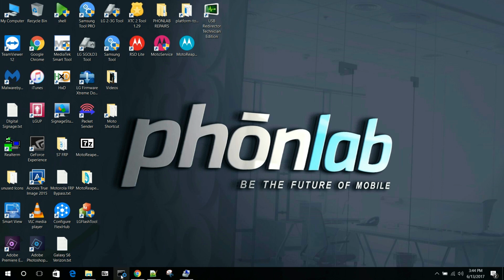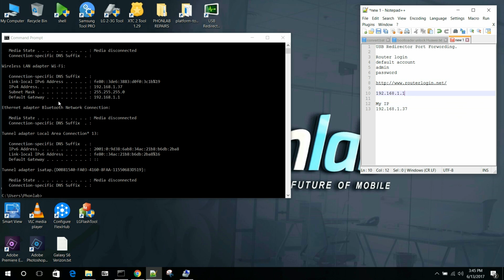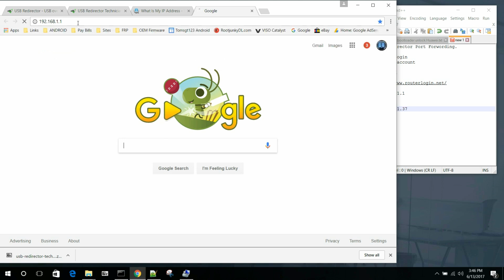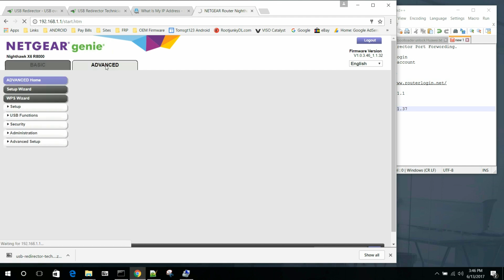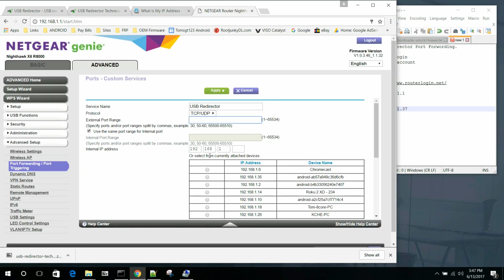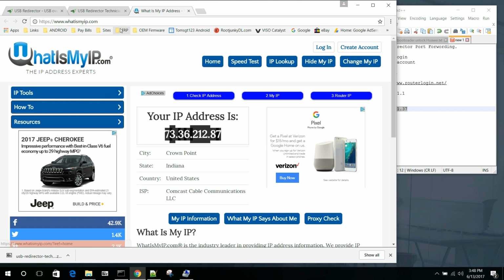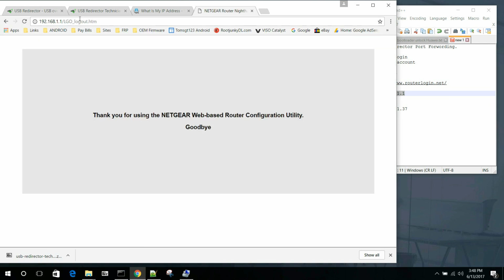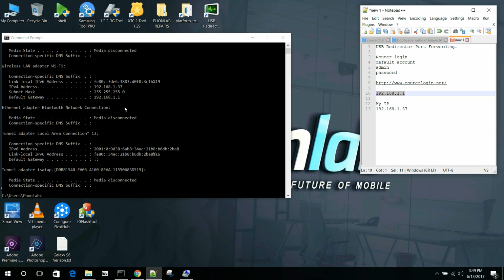usb redirector how to setup port forwarding on your router video 2 of 3